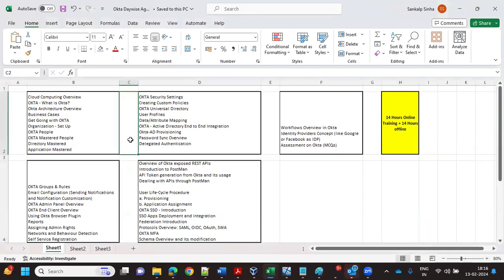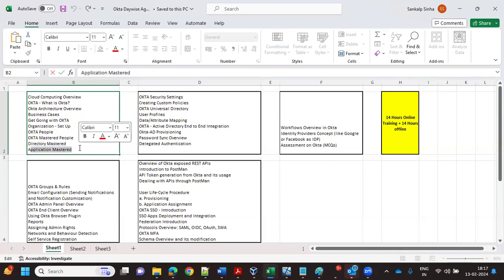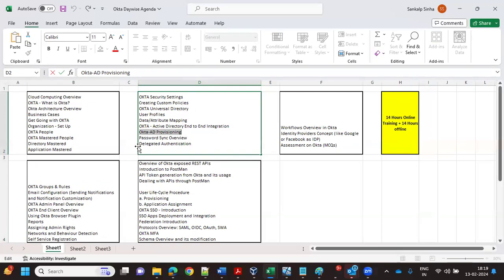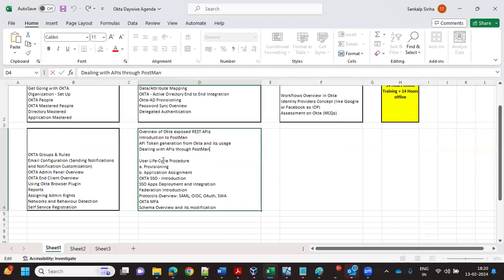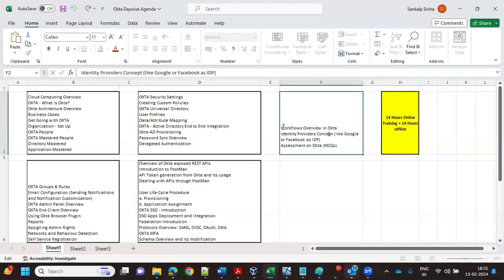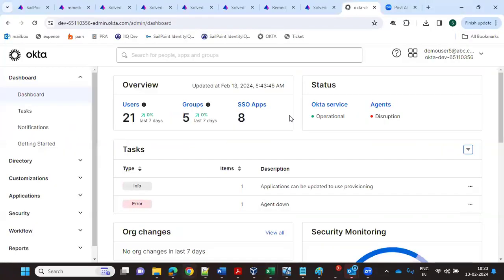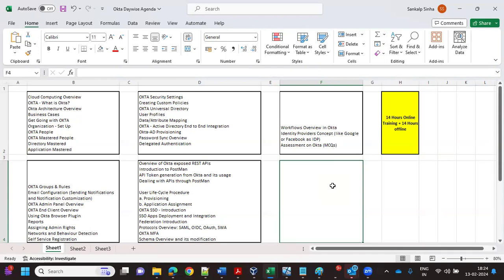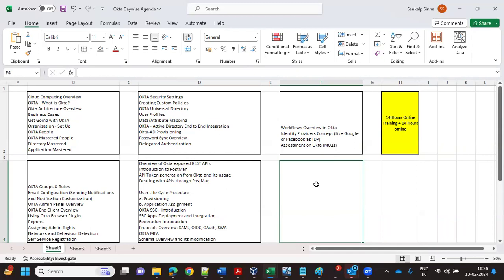OKTA Training Demo | OKTA Admin & developer training by Speedolearn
Demo |  OKTA Admin & Developer Training by Speedolearn

🚀 Welcome to SpeedoLearn! 🚀

At SpeedoLearn, we're dedicated to providing high-quality educational content to help you learn and grow. Whether you're looking to master a new skill, delve into a fascinating topic, or enhance your knowledge, we've got you covered!

(RPA | Data Science | Microsoft | Salesforce | AWS | Cloud Computing | ML & Data Science | DevOps Courses | Cyber Security | Project Management|  Digital Marketing | AI Tool Courses |  IBM | Web Development )

Thank you for joining us on this learning journey. Let's explore, discover, and grow together!